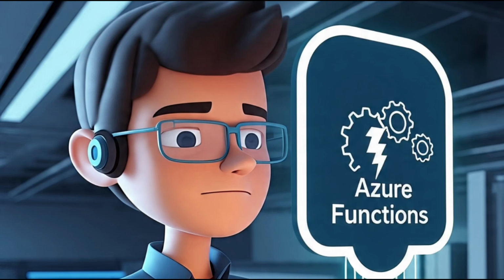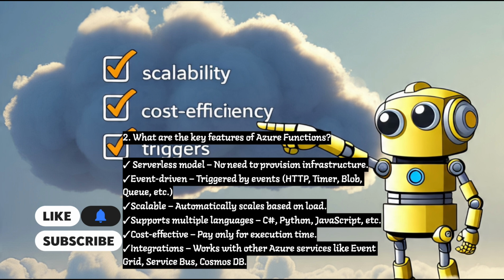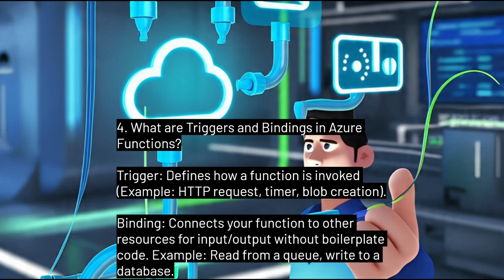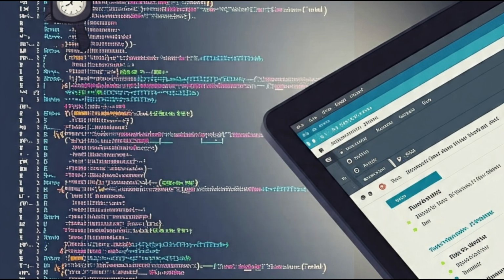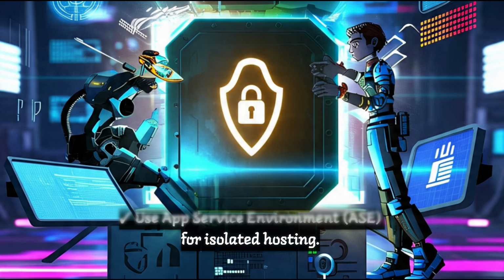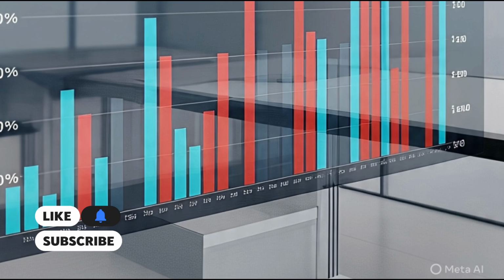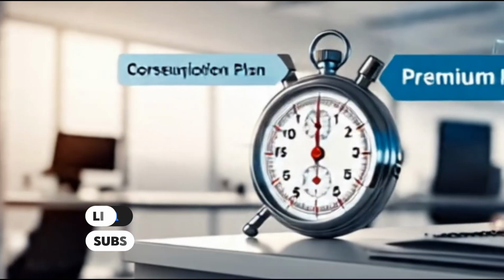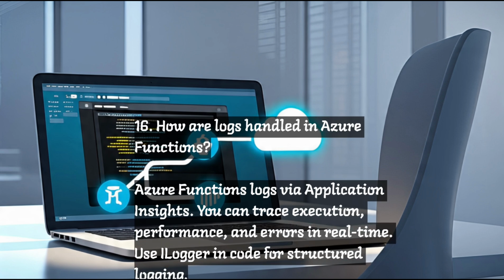azure Functions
Are you preparing for an interview focused on Azure Functions or serverless architecture in the cloud? This video covers the top 20 most frequently asked Azure Function interview questions and their detailed answers, perfect for beginners and professionals.

Learn:

What is Azure Function?

Use cases in real-world cloud projects

Triggers & Bindings explained

Cold Start issue

Durable Functions vs Logic Apps

Security, scaling, pricing models and much more!

✅ Ideal for:

Azure Developers

Cloud Administrators

DevOps Engineers

Anyone preparing for Microsoft Azure interviews